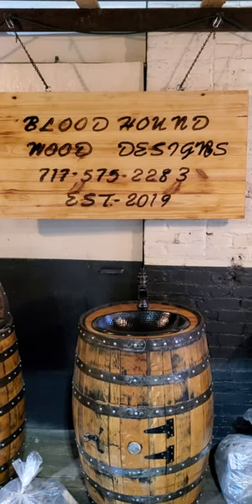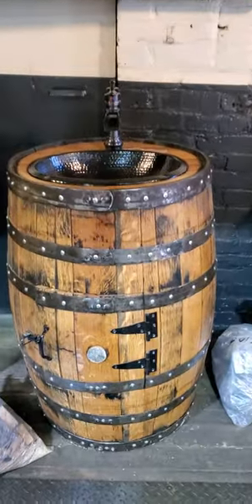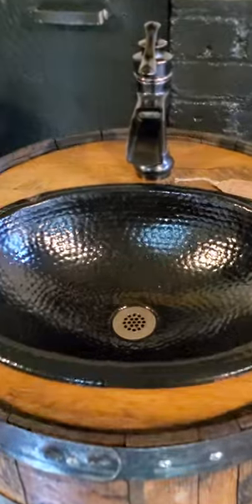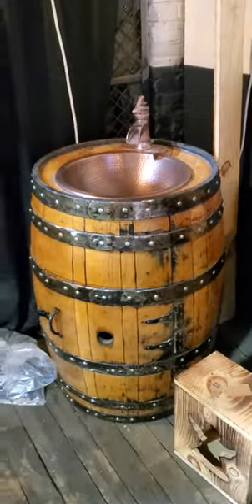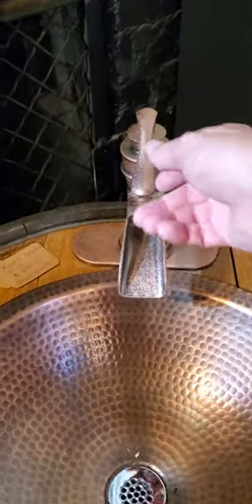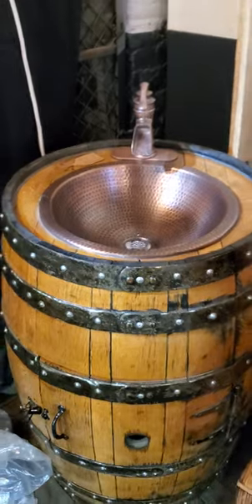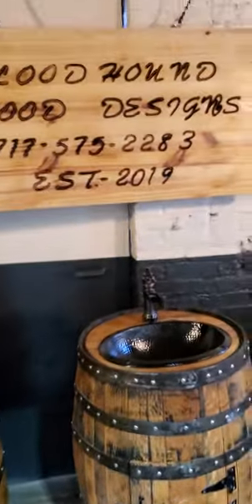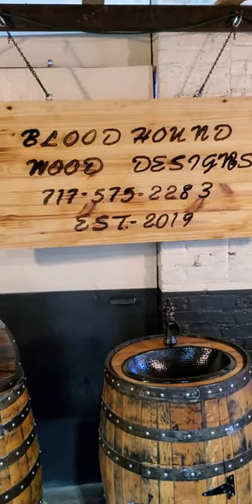Whiskey Barrel Sink (WOW)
Here are Whiskey Barrel sinks for sale